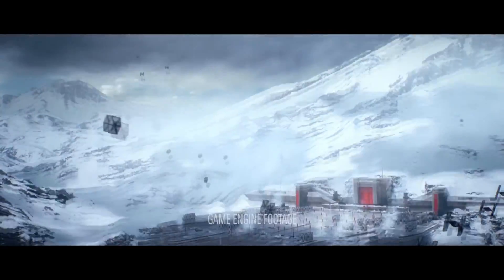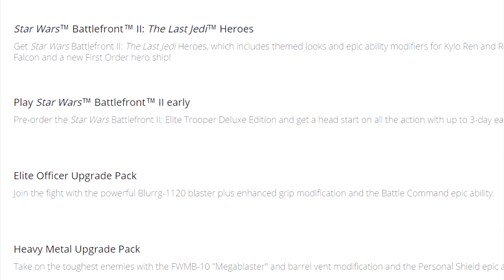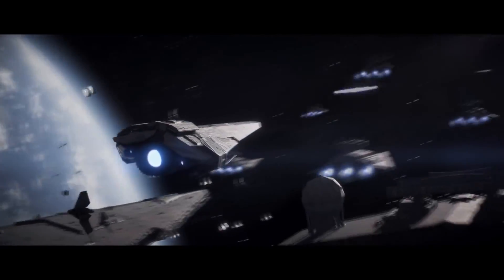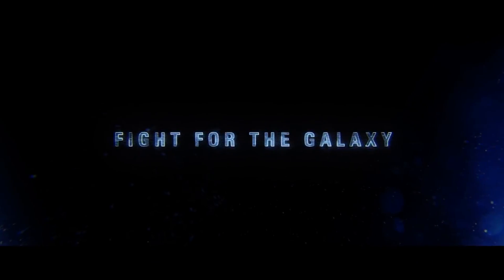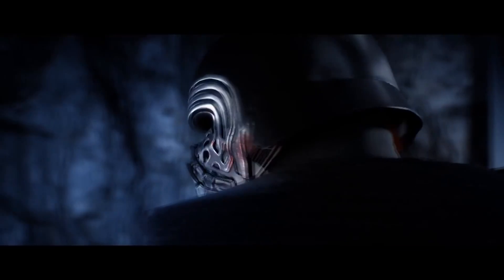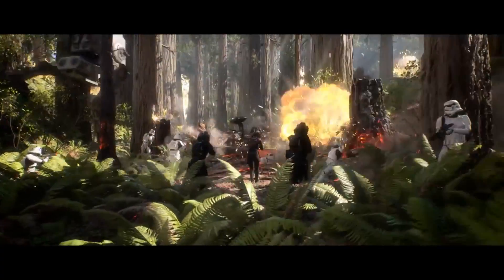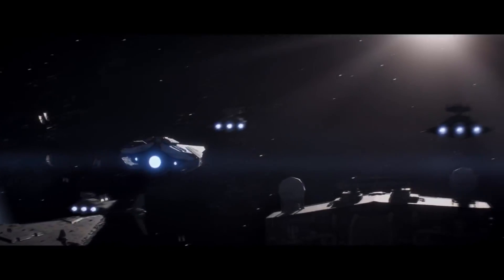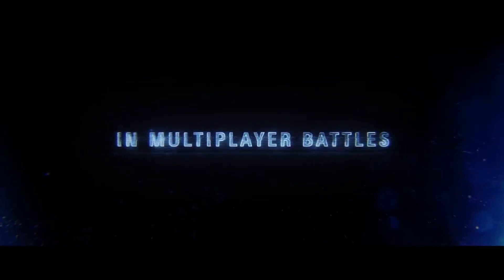NEW WEAPONS & ABILITIES IN STAR WARS BATTLEFRONT 2! (Battlefront 2 News)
Today Robust Pirate talks about the new weapons & abilities you get if you pre-order Star wars battlefront 2. People are now talking about whether you should get the standard edition or deluxe edition of battlefront 2, so maybe talking about the different weapons will help you decide if you want to preorder star wars battlefront 2!

►Additional Info◄
We try to upload videos daily